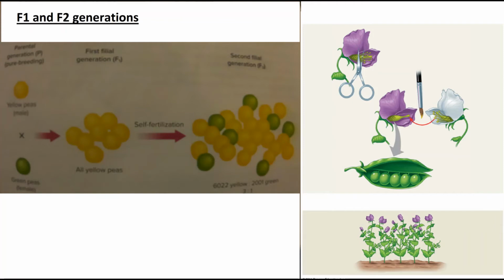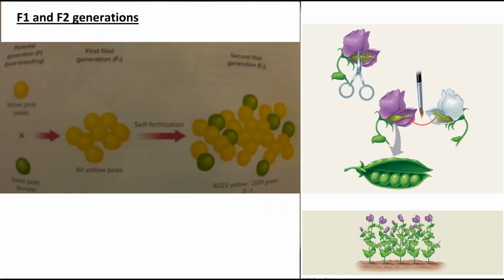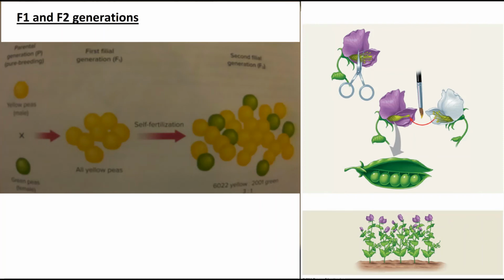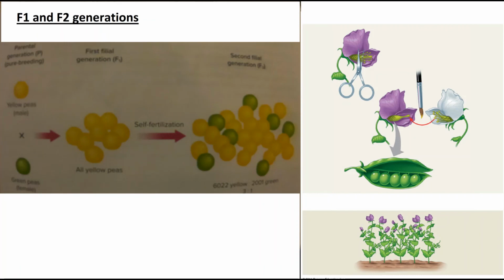Lesson 10.1 Mendelian genetic. part 1